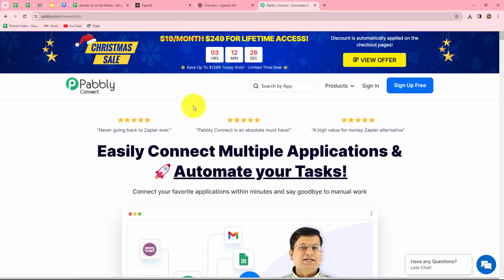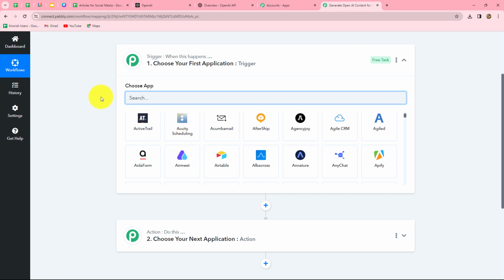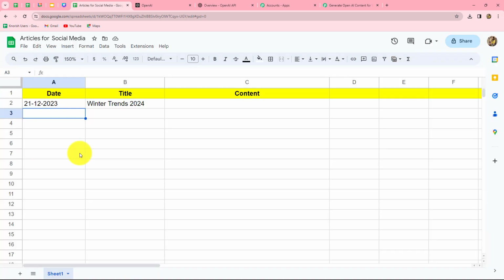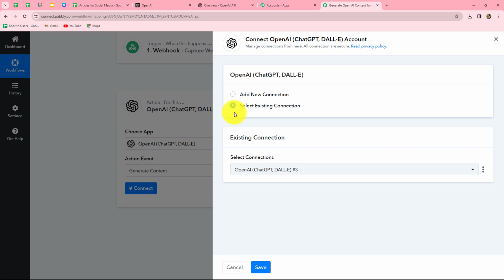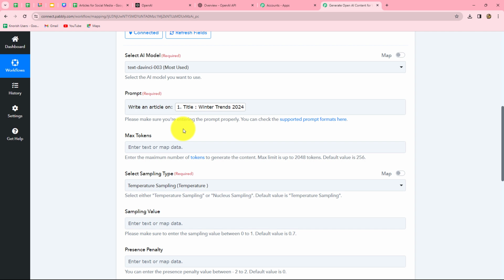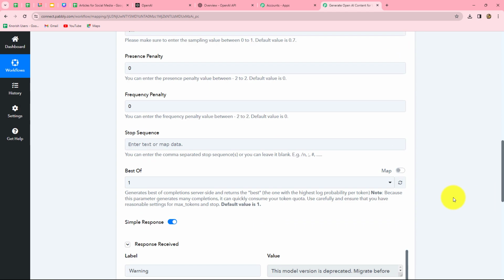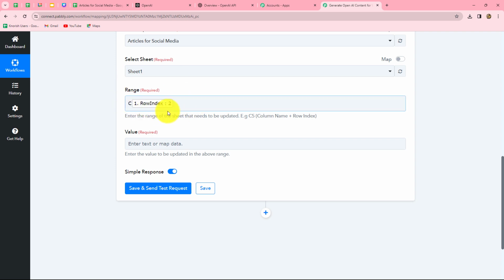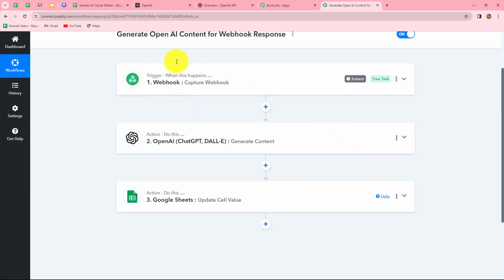How to Auto Generate OpenAI Content for Webhook Response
In this tutorial, we'll explore the exciting world of automated content creation using OpenAI and webhook responses. Join us as we guide you through the step-by-step process of harnessing the power of OpenAI to dynamically generate content and seamlessly integrate it into your webhook responses.

🔍 What You'll Discover:

OpenAI Content Generation: Learn how to leverage the capabilities of OpenAI to automatically generate dynamic and engaging content.
Webhook Integration: Dive into the step-by-step process of setting up Pabbly Connect to receive webhook responses and integrate OpenAI-generated content.
Pabbly Connect Magic: Explore the capabilities of Pabbly Connect as it acts as the bridge between OpenAI and webhook responses, ensuring a smooth and automated workflow.
🤔 FAQs Covered in this Video:

✅ Auto Generate OpenAI Content for Webhook Response
✅ OpenAI Content Generation Tips and Best Practices
✅ Pabbly Connect Setup for Dynamic Content Integration
✅ Enhance Your Webhook Response Workflow with Pabbly Connect
✅ Streamline Automated Content Generation
Ready to revolutionize your content creation strategy? Hit play and let's automate the way you generate OpenAI content for webhook responses!

1. Automation: Pabbly Connect offers automation capabilities that can help you automate mundane and repetitive tasks. This allows you to save time, money and resources.

2. Integration: Pabbly Connect provides a wide range of integrations so that you can connect different web services with each other. This helps you to create smarter workflow processes and make your business more efficient.

3. Security: Pabbly Connect takes security seriously and provides an industry-standard security system to protect your data and applications.

4. Scalability: Pabbly Connect is highly scalable and allows you to easily add new applications and services to your workflow.

 5. Cost-effective: Pabbly Connect is cost-effective and provides plans for different business sizes.